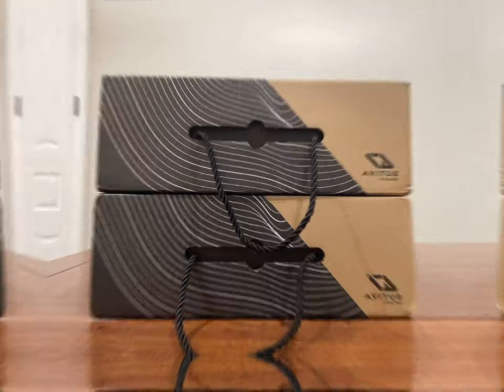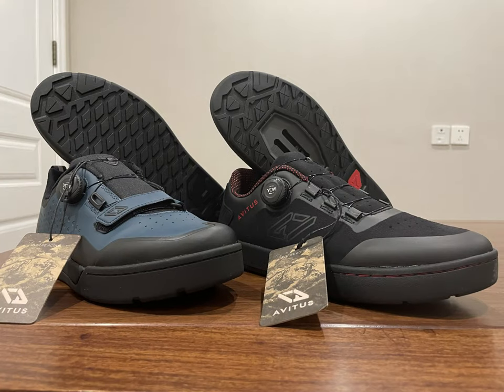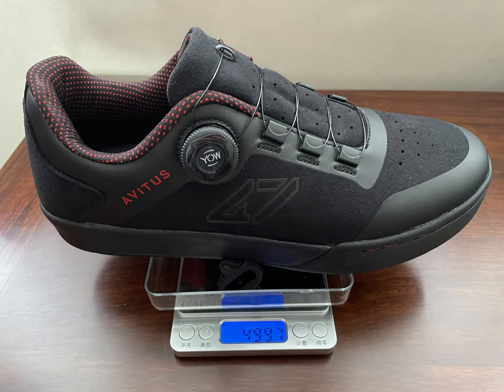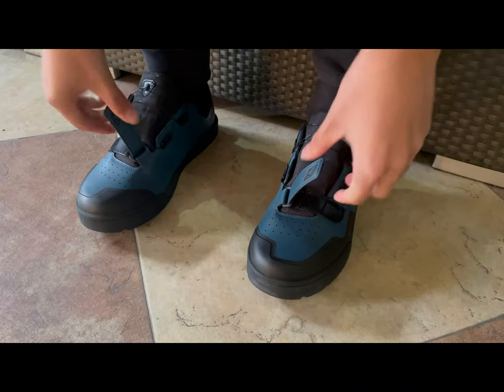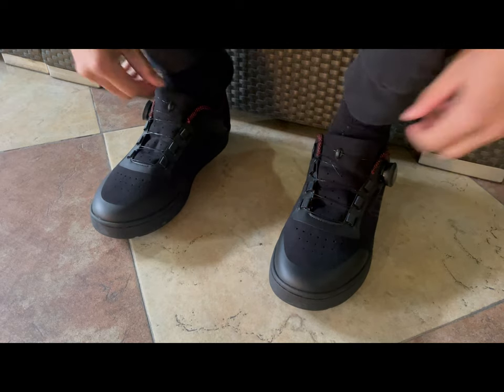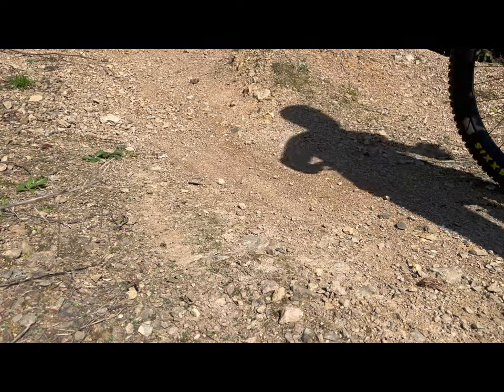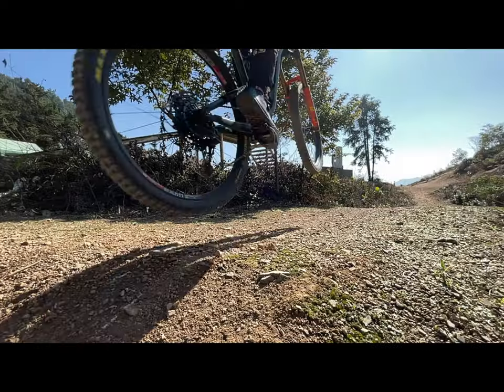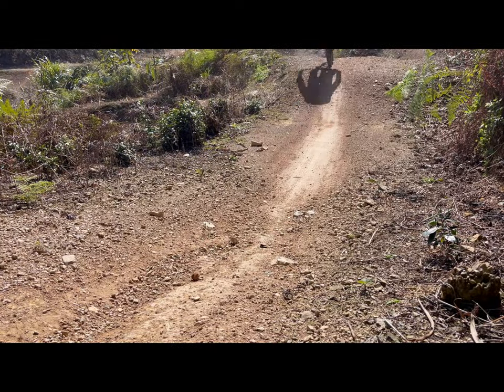MTB Shoes Introduction: Avitus MTB shoes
Evaluate Avitus F31/F06 MTB shoes in Hangzhou Brave Peak Bike Park in China